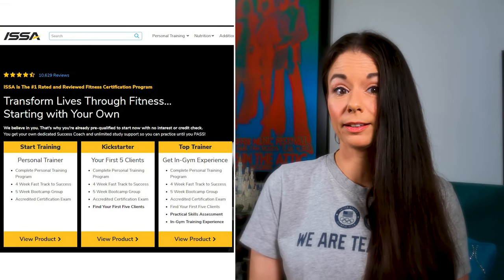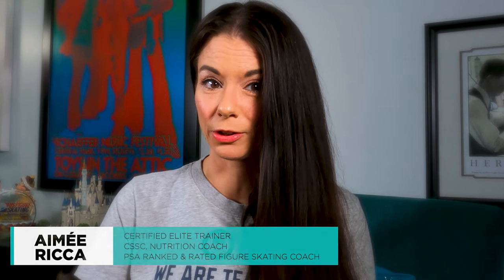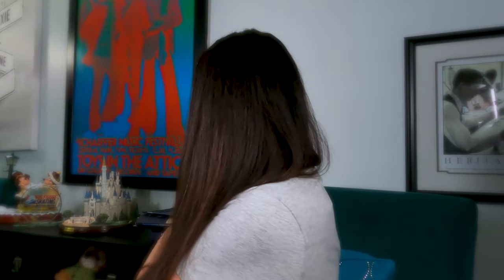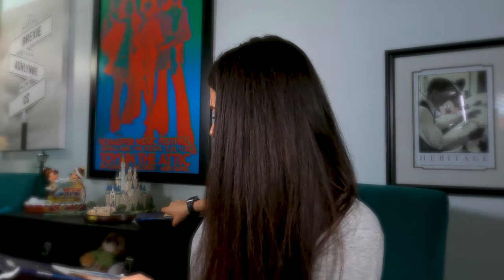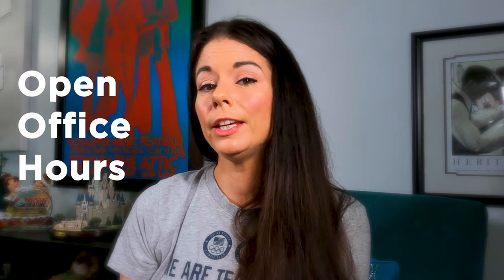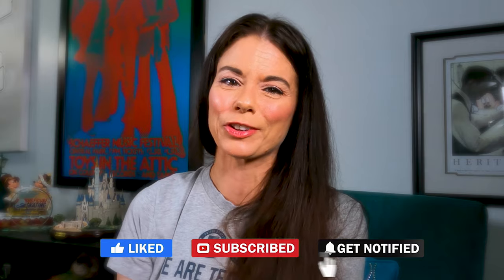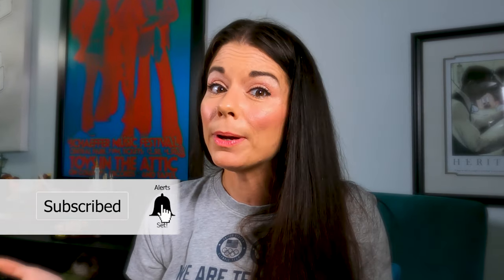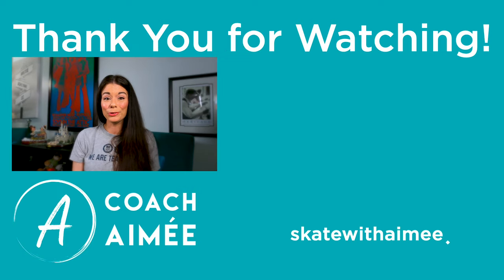Passing the ISSA Certified Personal Trainer Course in 2021 - Updates + Save Money!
This is OLD video - the course has changed since this video. You can view my video on the 2022 version of the ISSA CPT course I became an ISSA Elite Certified Personal Trainer (E-CPT) in 2020, but the course has changed since I passed the exam. In this video, I provide you with all the updates on the ISSA Certified Personal Trainer course for 2021. I also explain how to take the NCCA-accredited NCCPT exam - which is new to the International Sports Sciences Association. This is your epic study guide for the ISSA CPT Exam!
✅ Figure Skating Coaches: Become an ISSA Certified Personal Trainer and/or Nutrition Coach! Special ISSA Curated Bundles for Figure Skating Coaches
❤️ ISSA has an exclusive offer thru 9/30/2022!  Take $75 off the ISSA Elite Trainer Package. Plus, get a FREE Advanced specialization.

My name is Aimée Ricca, and I’m an ISSA Certified Elite Personal Trainer (E-CPT), Nutritionist (CN), and Youth Fitness Coach (CYFC). I'm also a PSA Ranked and Rated Skating Coach/Choreographer. My passion is to inspire and empower you to achieve your healthy living goals  – because I believe everyone deserves the opportunity to thrive!